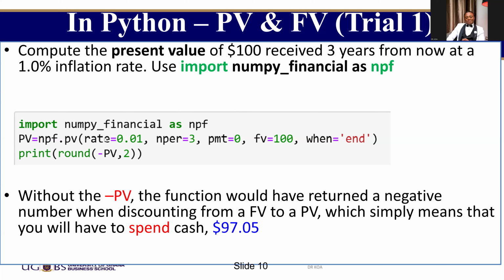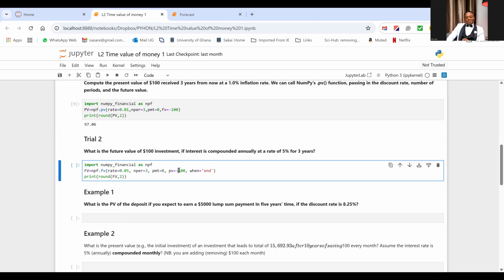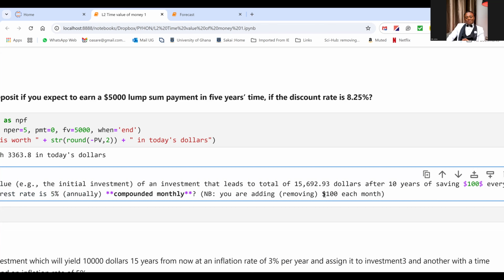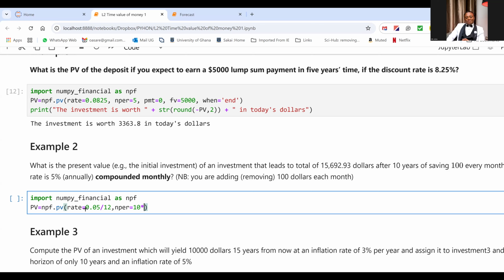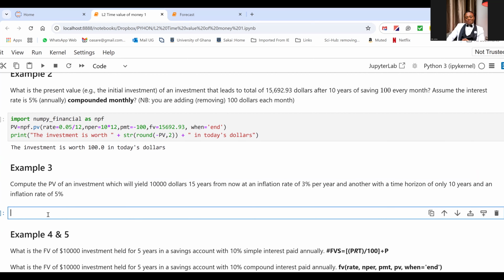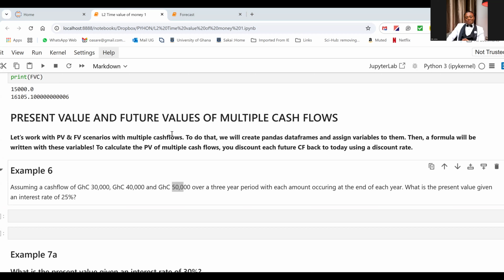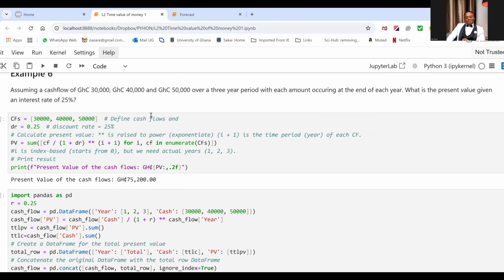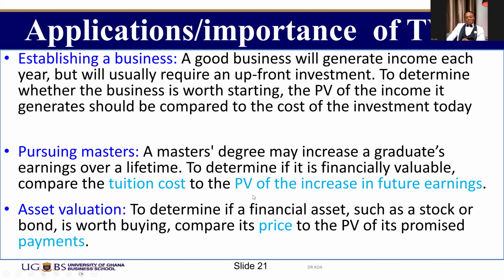L2 Anal Fin Time Value of Money PV, FV 2b